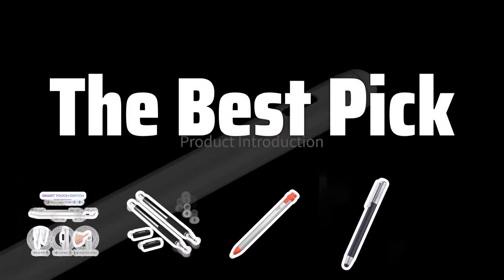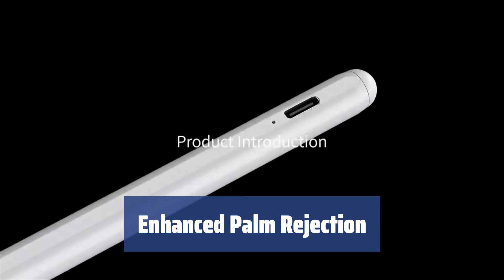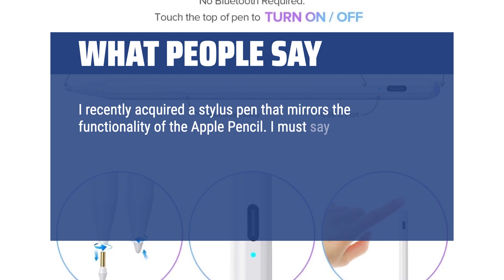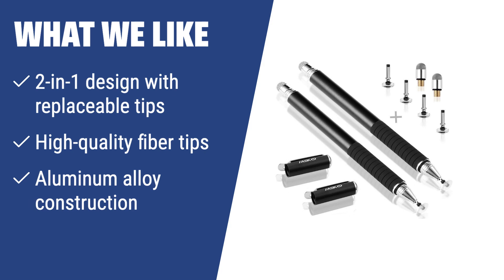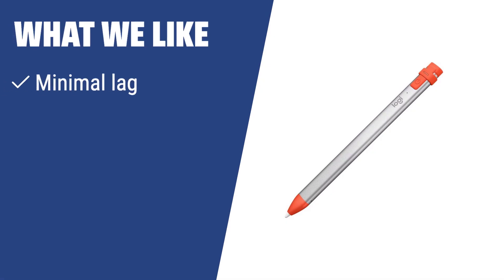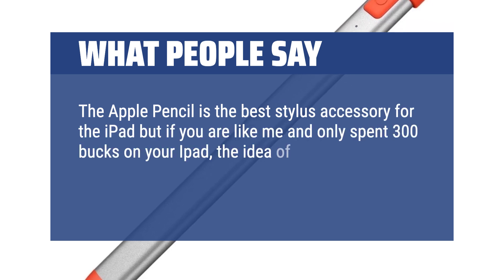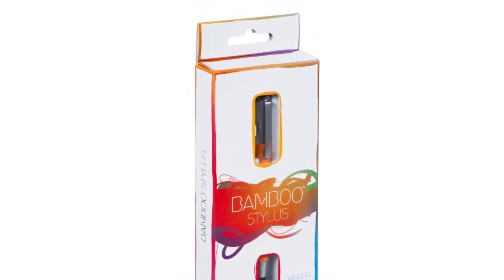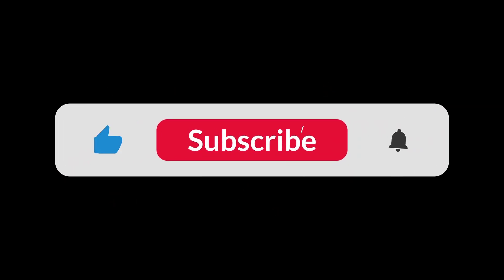The Best Stylus Pens in 2024 - Must Watch Before Buying!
The Best Stylus Pens Shown in This Video:
4. ►JAMJAKE Pro Stylus Pen
3. ►MEKO 2-in-1 Stylus
2. ►Logitech Crayon
1. ►Wacom Bamboo Stylus Pen

Table of Contents:
0:00​​​ - Introduction
00:18 - JAMJAKE Pro Stylus Pen
02:29 - MEKO 2-in-1 Stylus
03:54 - Logitech Crayon
05:39 - Wacom Bamboo Stylus Pen

Are you tired of smudging your phone screen with your fingers? Look no further! Today, we're diving into the world of stylus pens to help you find the perfect one for all your touchscreen needs.

e85d